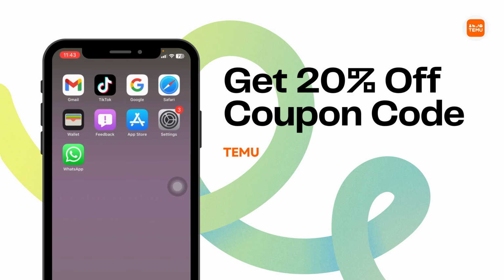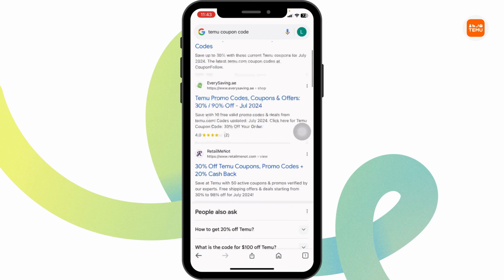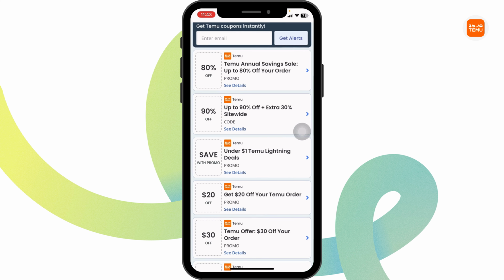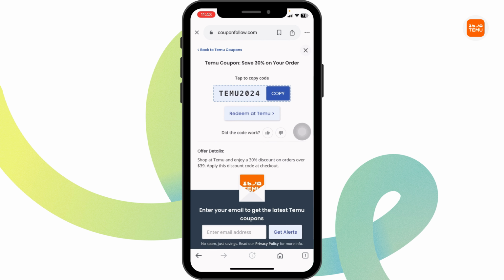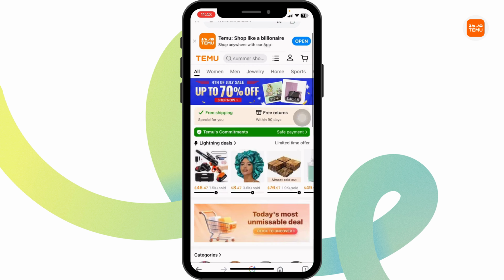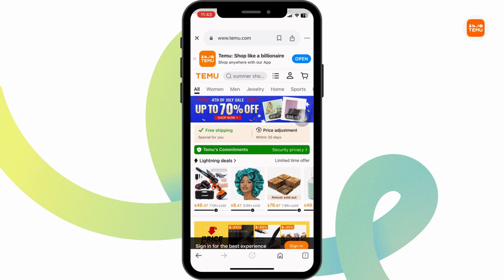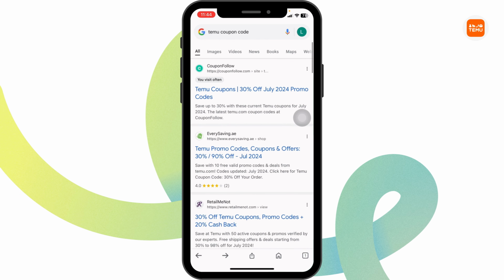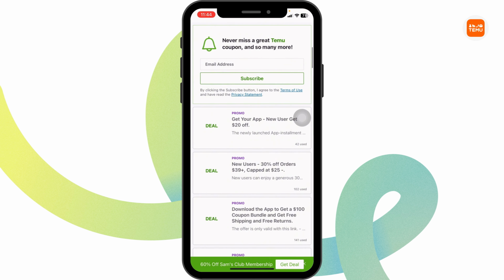HOW TO GET 20% OFF TEMU COUPON CODE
Looking to save on your Temu purchase with a 20% discount? This guide provides easy steps on how to find and apply a coupon code for Temu. Enjoy savings on your purchases by following these straightforward instructions.

In this tutorial:
0:00 - Introduction
0:15 - HOW TO GET 20% OFF TEMU COUPON CODE

Discover how to get a 20% discount on Temu products with this simple tutorial. This video covers the entire process of finding and applying coupon codes, ensuring you save money on your next purchase.

Save on Temu products with ease using this guide!